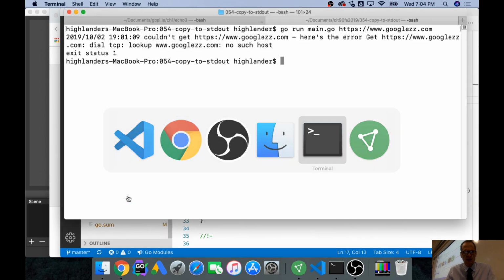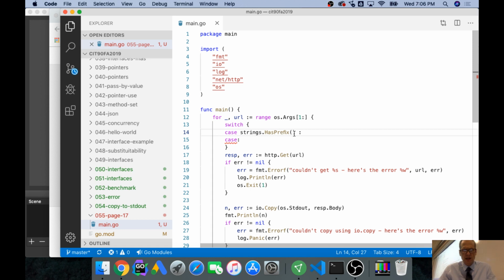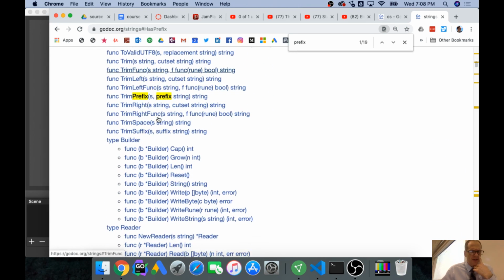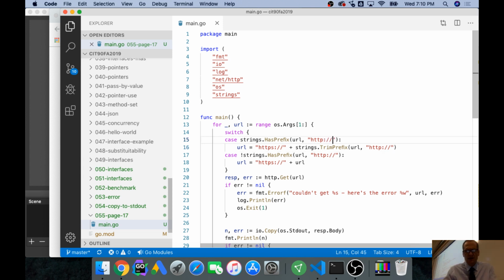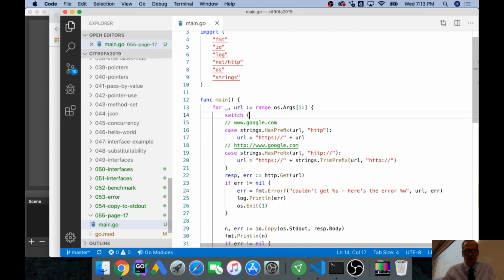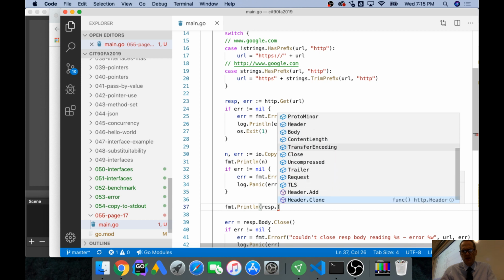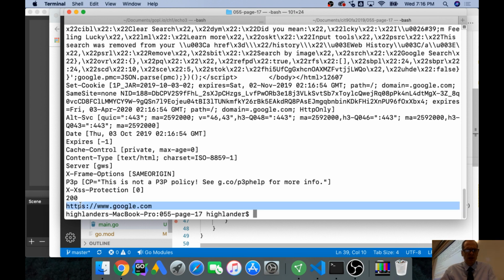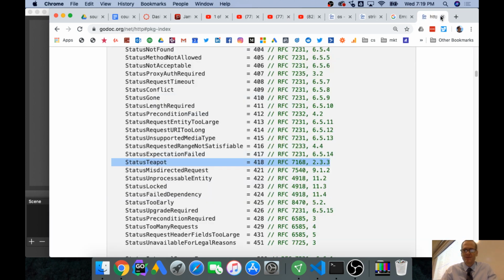Donovan Kernighan Golang EXERCISES 1.8 and 1.9